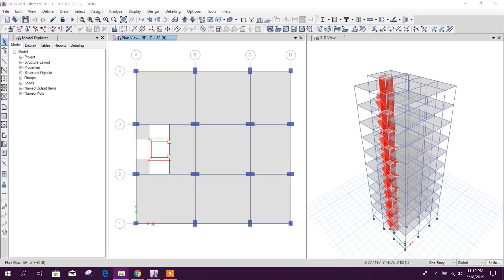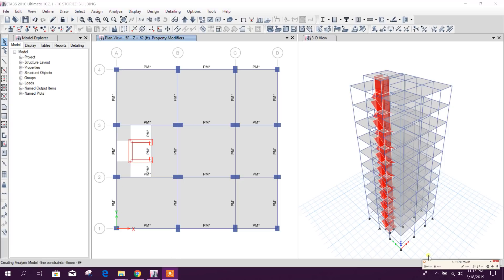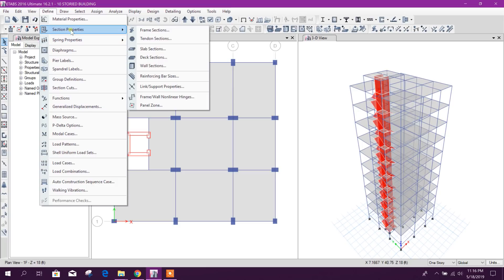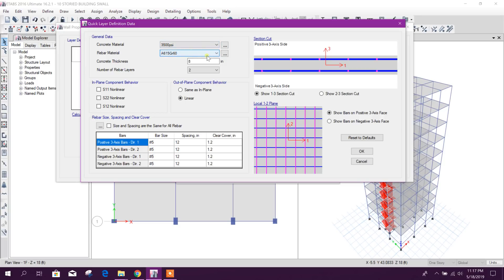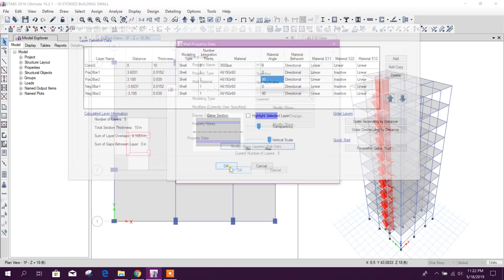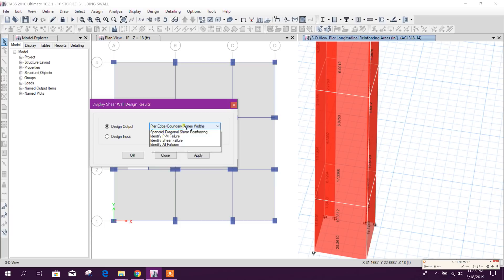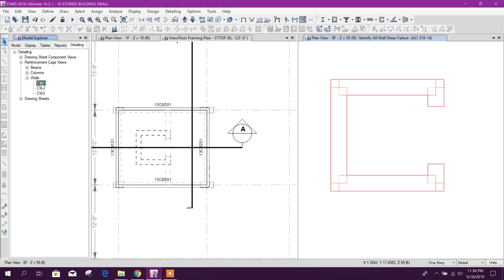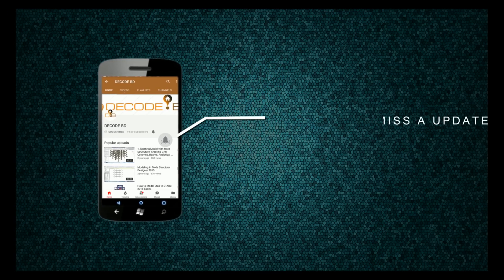10 Storied Building Design in Etabs-Part8